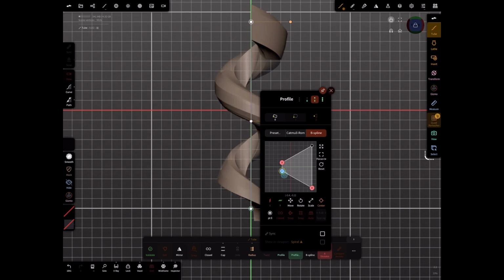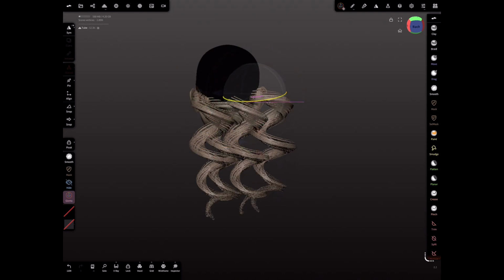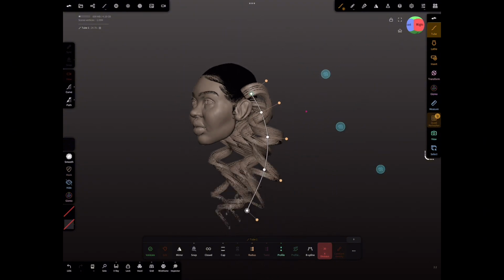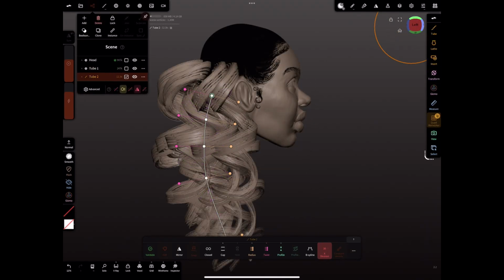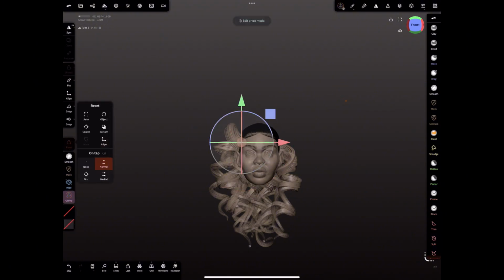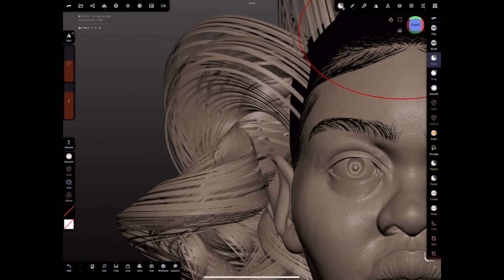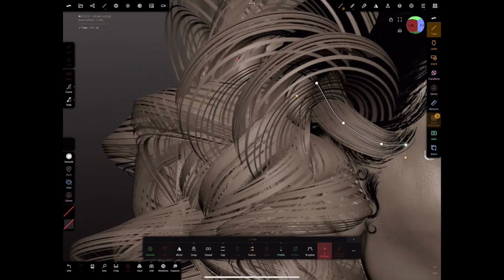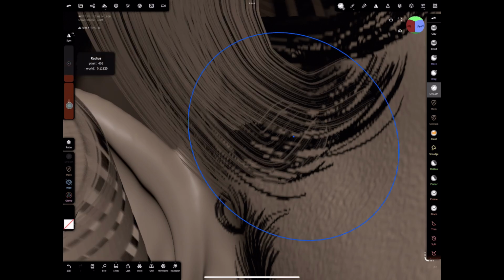NOMAD SCULT | Applying Hair Cards Using Tube Tool & Curve Tool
🎨 NOMAD SCULPT | Fast & Easy Hair Cards with Tube Tool + Curve Repeater 💇‍♀️

In this in-depth tutorial, we explore a quicker and more efficient technique for applying hair cards in Nomad Sculpt, using the Tube Tool in combination with the Curve Repeater. Whether you're creating stylized strands or realistic hair, this method will save you time and give you more control.

🔧 What You’ll Learn:

How to use the Tube Tool for hair card creation
Leveraging the Curve Repeater for even, natural distribution
Pro tips for blending hair cards seamlessly into the scalp
Clean workflow for better sculpting performance
Perfect for beginners and intermediate digital sculptors looking to step up their character design game!

📱 App: Nomad Sculpt (iOS/Android)
⏱️ Runtime: [Insert Duration]
🎨 Tools: Tube Tool, Curve Repeater, Masking, Move